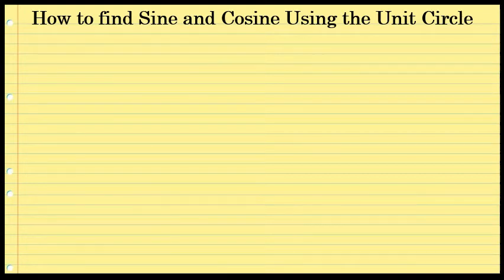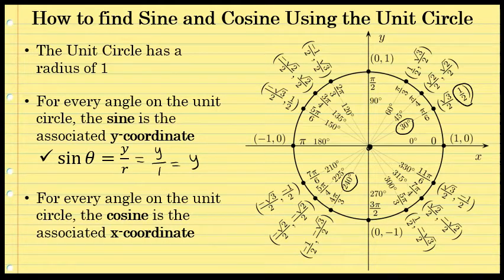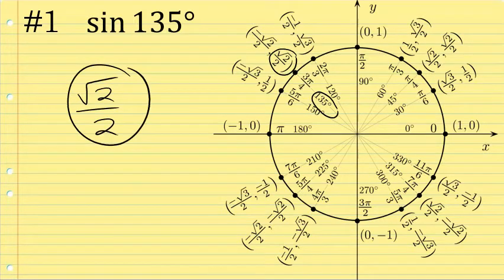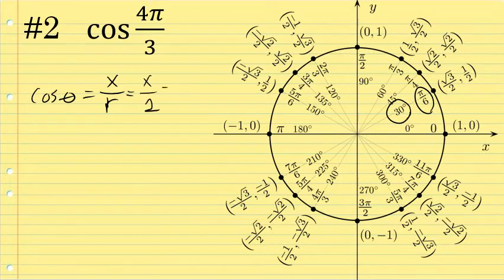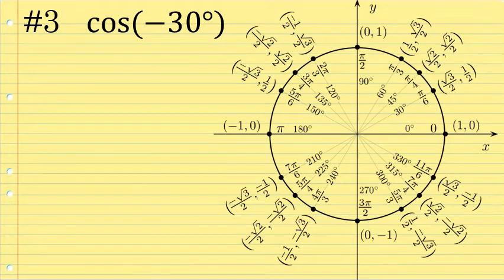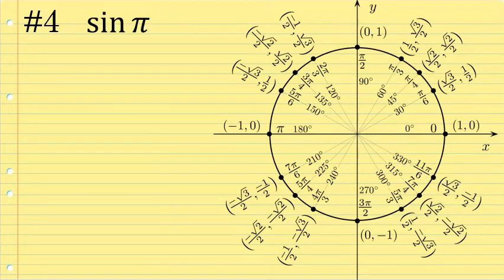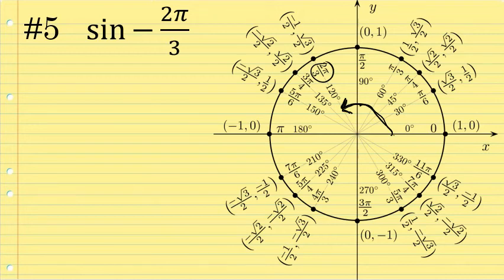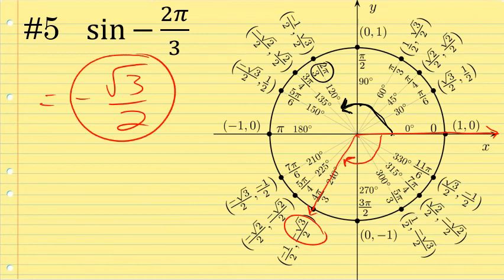Finding Sine and Cosine with the Unit Circle :: Trigonometry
The Unit Circle is a useful tool in Trigonometry. In this video I describe the (easy!) process of finding the sine and cosine of the angles on the unit circle.

5 examples are discussed including positive and negative angles measured in both degrees and radians.